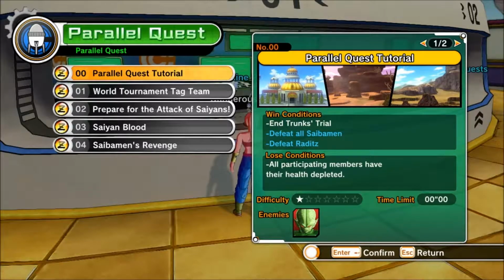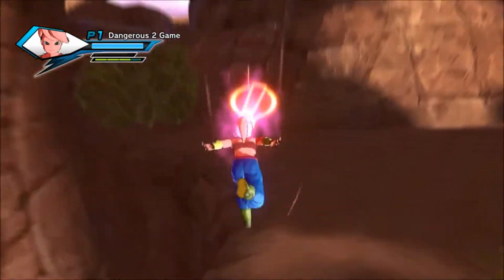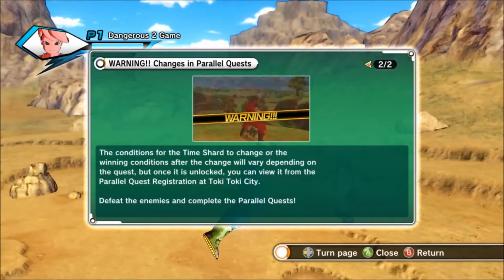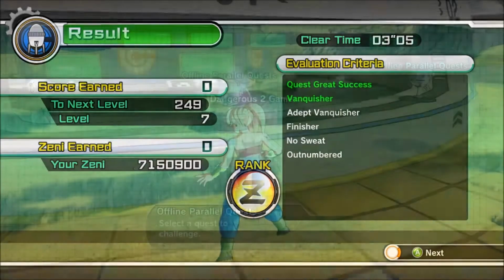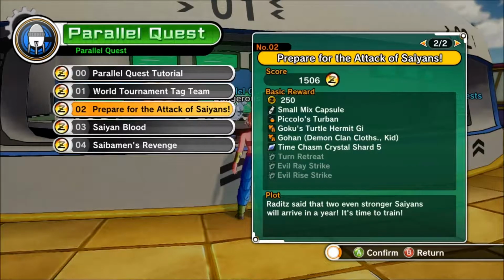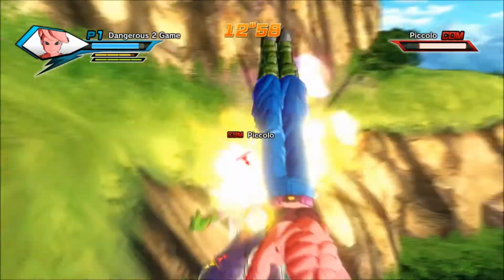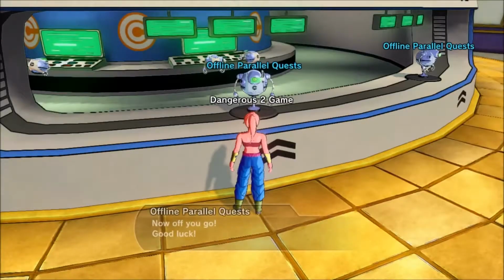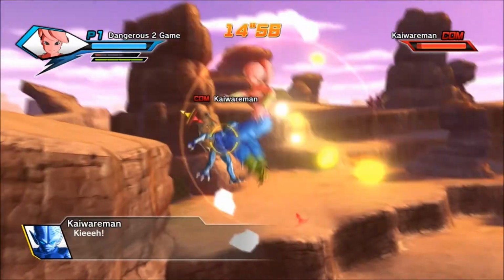Let's Rock the Dragon! DRAGONBALL XENOVERSE!!!! PQs Chapter 1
Today we go into chapter 1 of the PQs Dragonball XenoVerse has to offer! We do number 00 though 04!

Don't forget! If you liked the video, which I hope you do! I upload Daily!